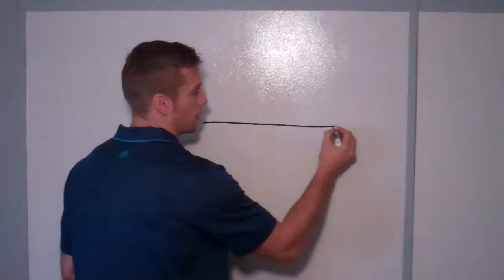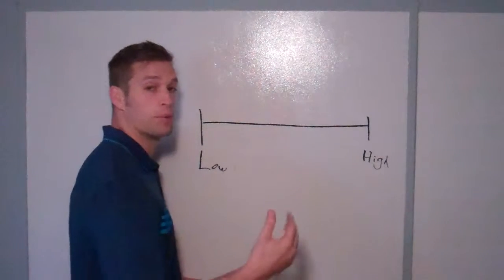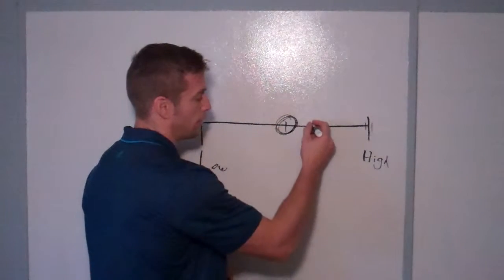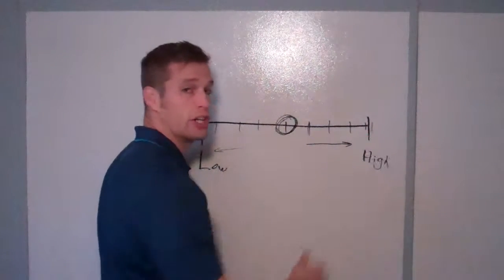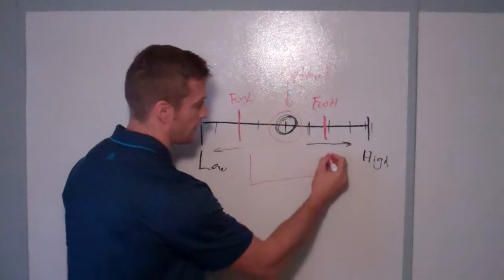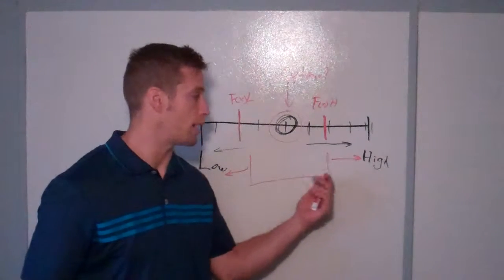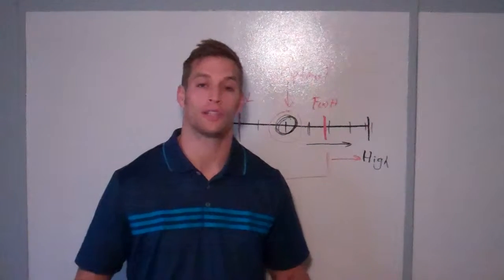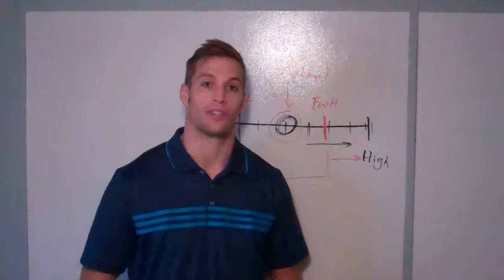Functional Medicine Minute - How is Functional Medicine Different from Mainstream Medicine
Why should you consider Functional Medicine? How is it different from Mainstream Medicine?  What are the benefits?  The answers to these questions are a click away, and could change your life.

Dr. John Bartemus
Functional Medicine Charlotte
21000 Torrence Chapel Rd
Suite 101